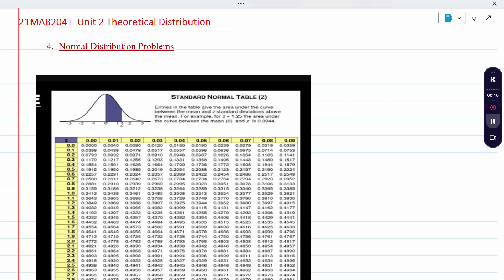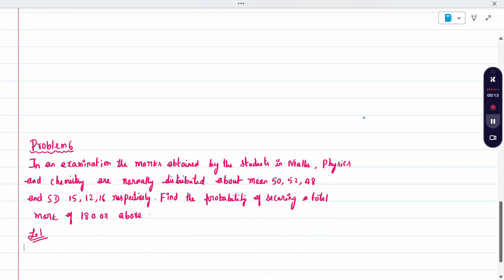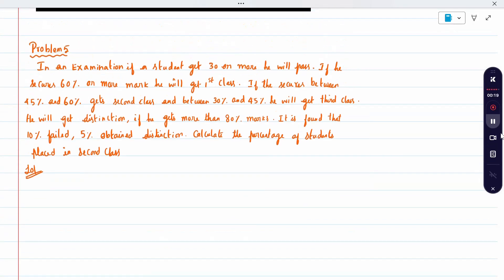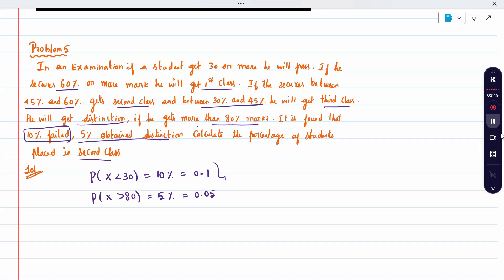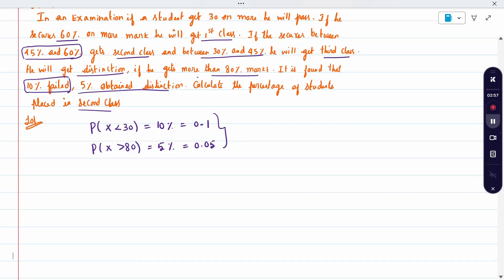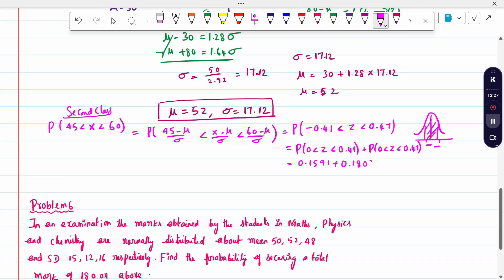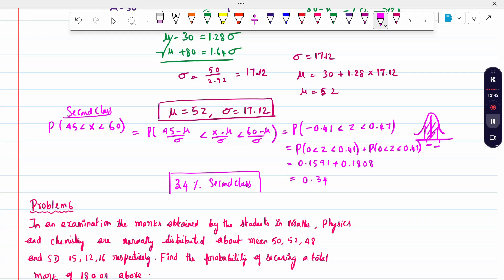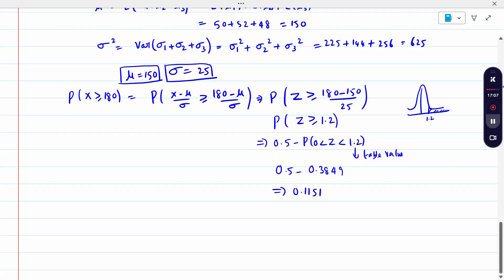13. 21MAB204T Probability & Queueing Theory - Unit 2 - Normal Distribution Problem 5, 6